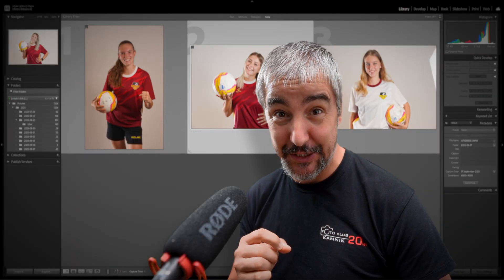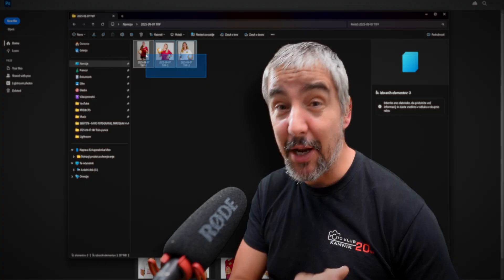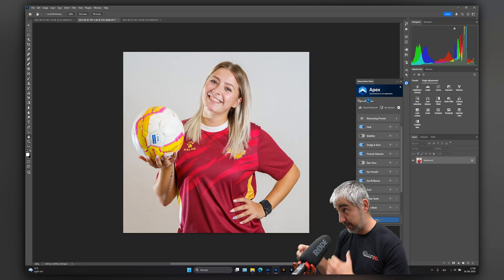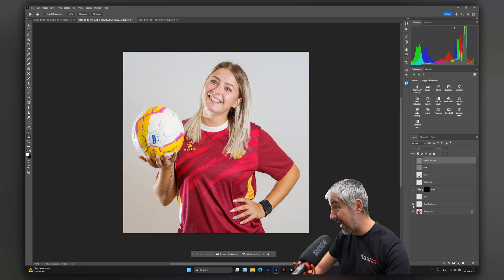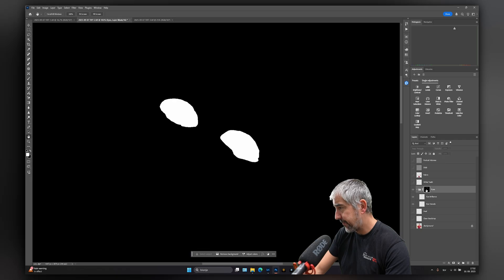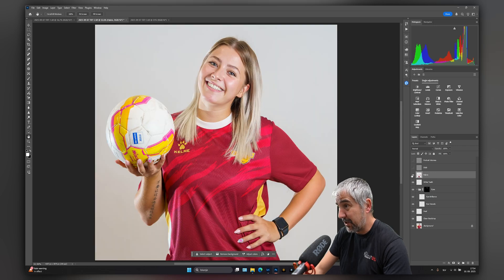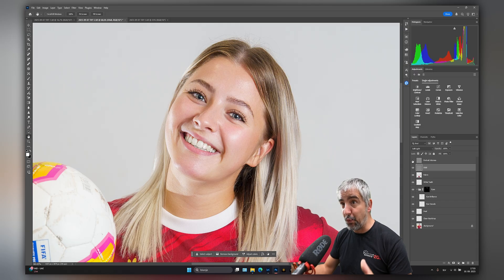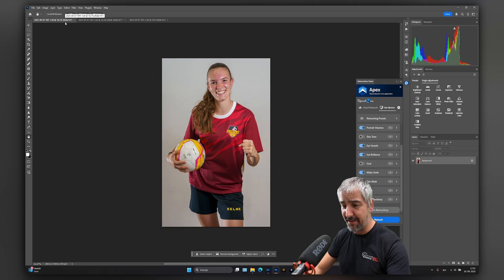MUST Try Editing Tool for Photoshop | Retouch4me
I've tested one of the best portrait retouching plugins for Photoshop called Retouch4me.

DRONES:
DJI Avata 2

Software:
Davinci Resolve Studio 18
Abobe Lightroom
Adobe Photoshop